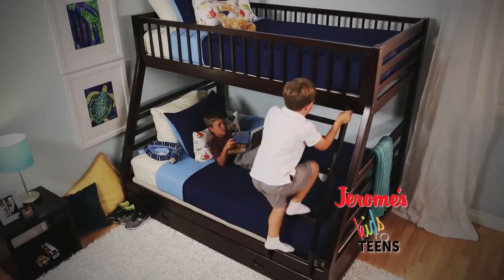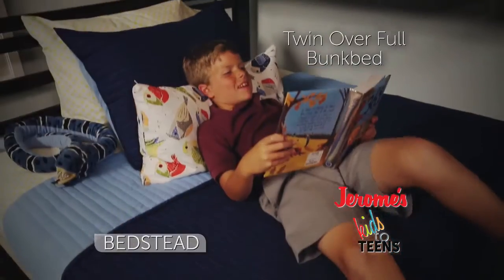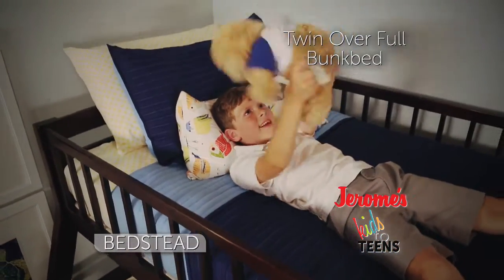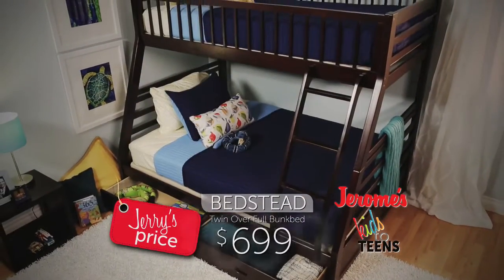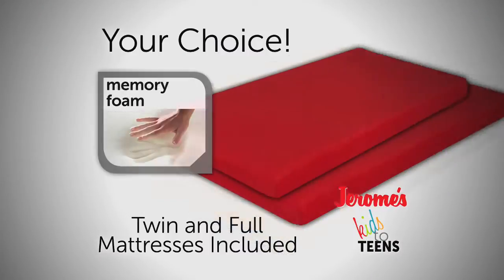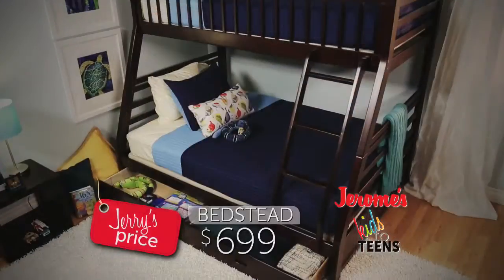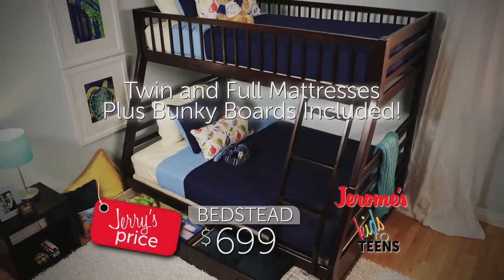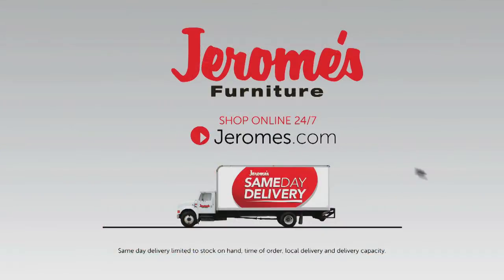Jerome's Kidz to Teens Bedstead Bunkbed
Maximize space, upgrade your child's sleep and save money all at the same time with Jerome's Bedstead bunk bed.  It's a twin over full bunk bed plus it comes with your choice of mattress and two bunky boards all for Jerry's low price of $699!